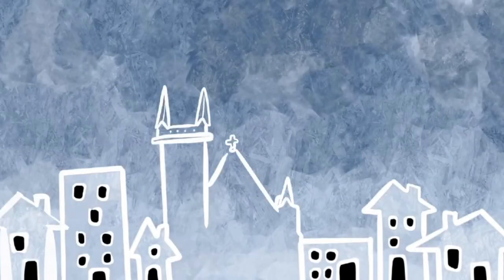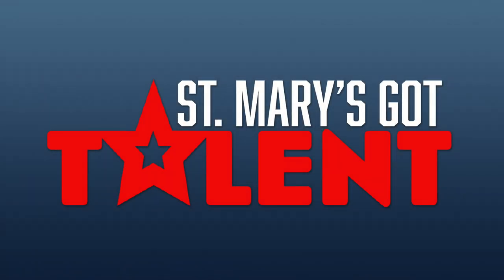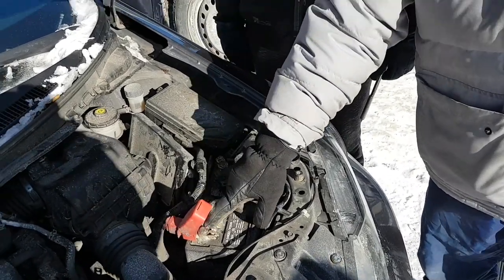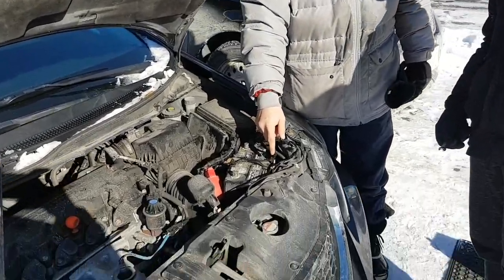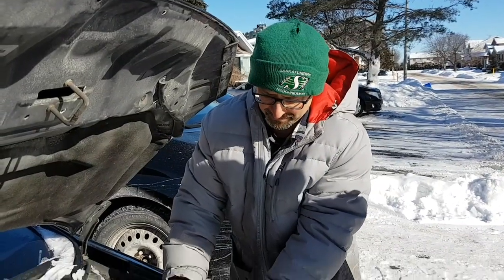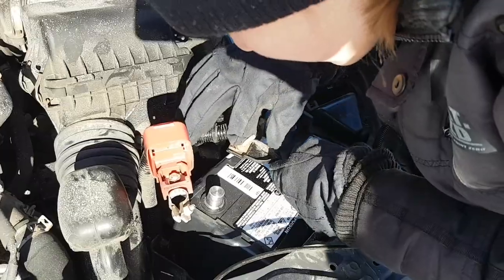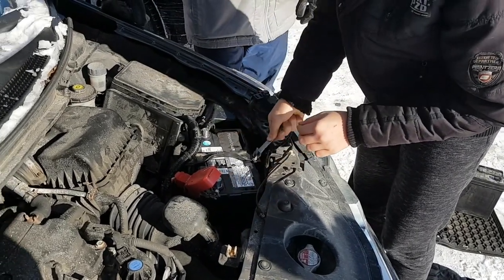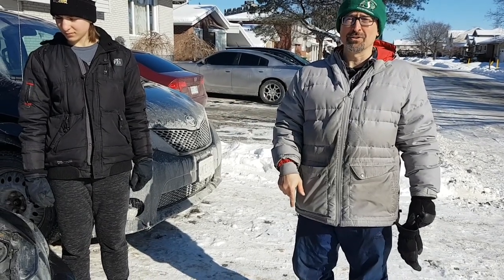St. Mary's Got Talent | How to Change a Car Battery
Send us a video of you or your family showing off your talent! For more information and to submit your video,